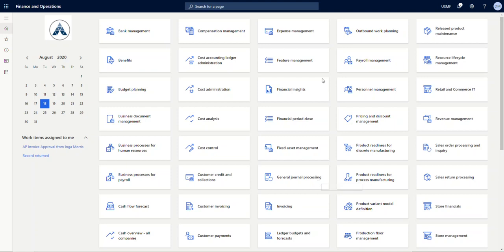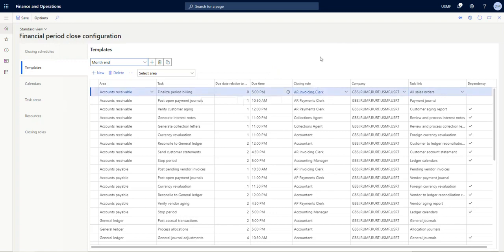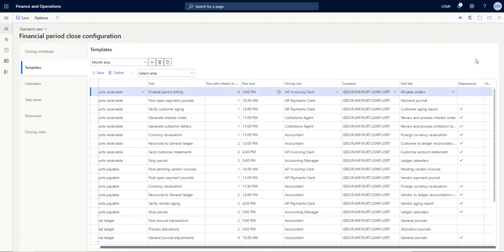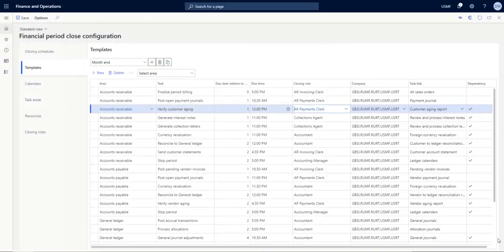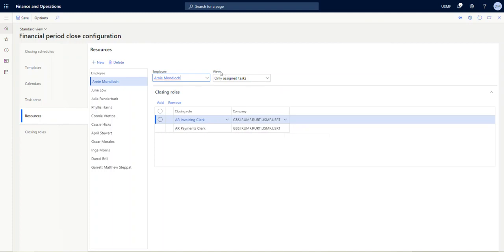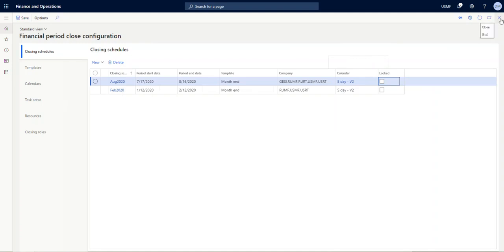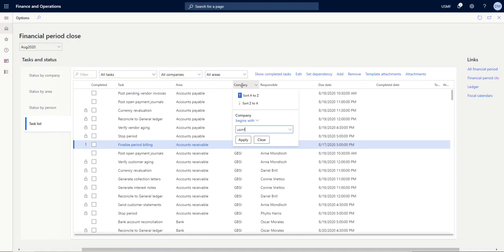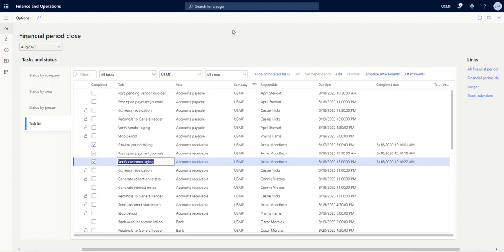D365 F&O: Financial Period Close Workspace